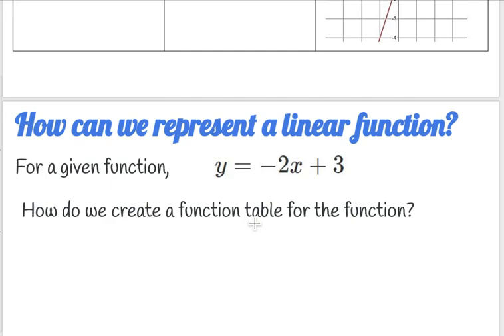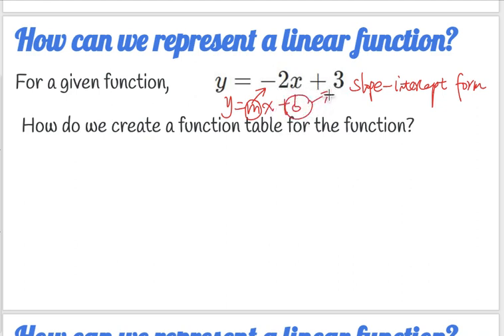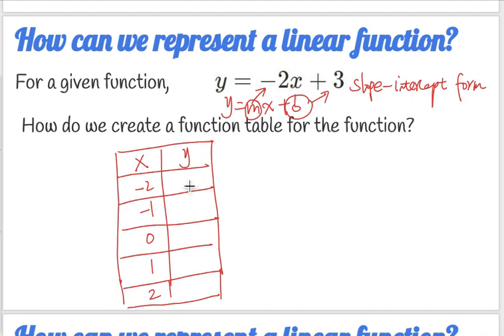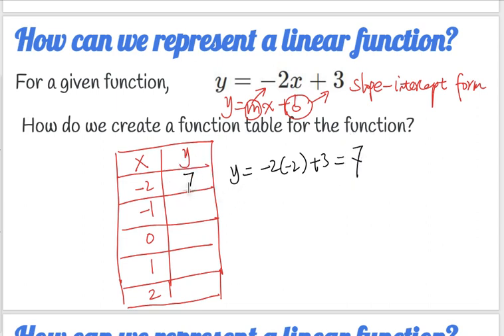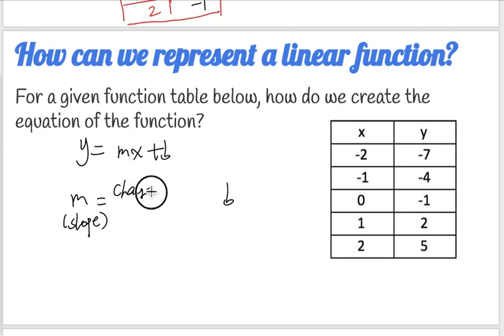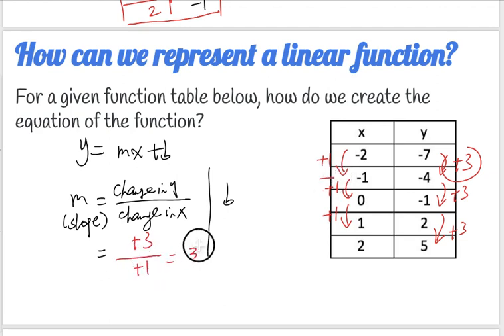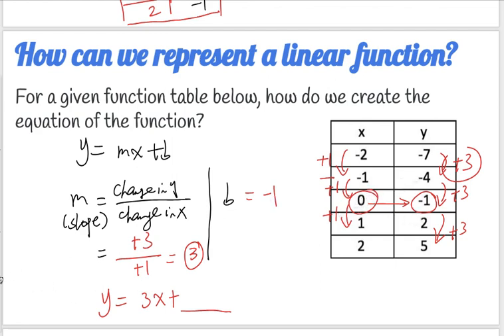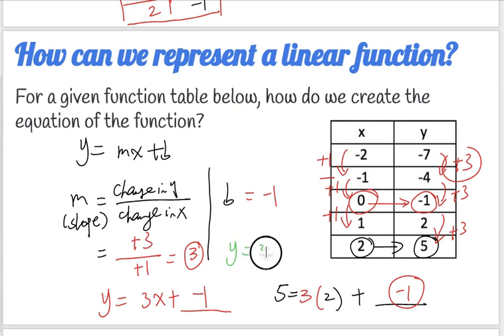Linear Function Representation Part I